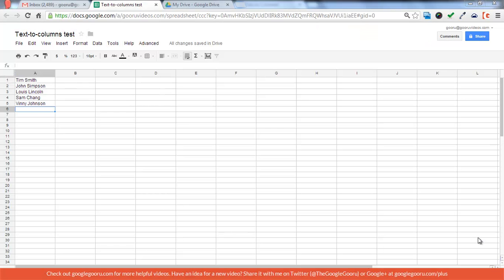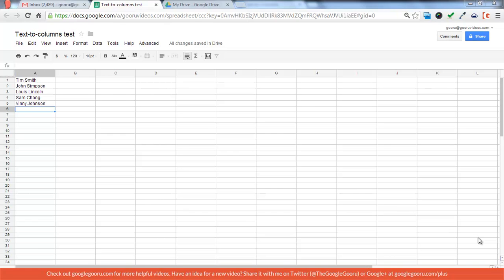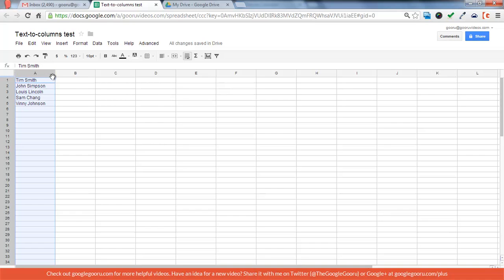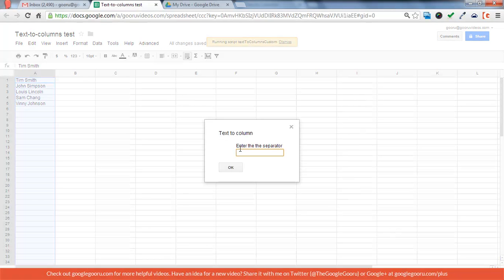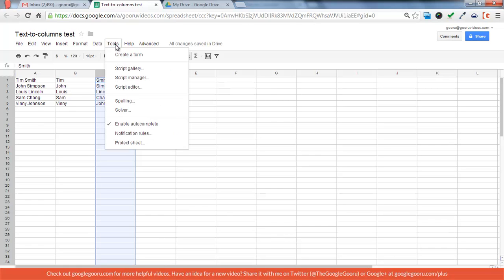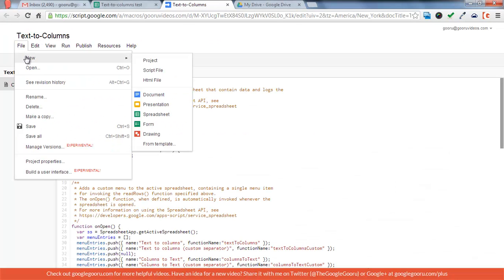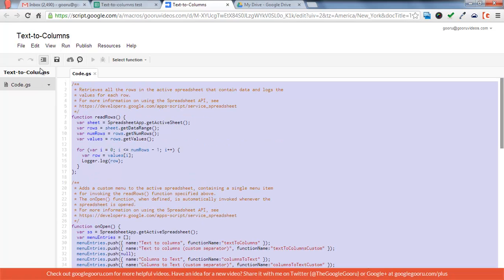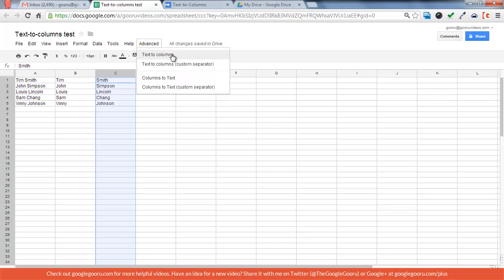How to do text-to-columns in Google Spreadsheets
This Apps Script allows you to perform a "text to columns" function in Google Spreadsheets, which is one of those features that many Google Spreadsheet users still turn to Excel for.